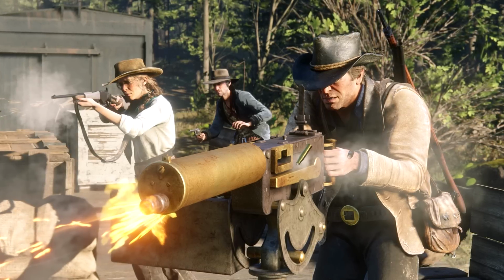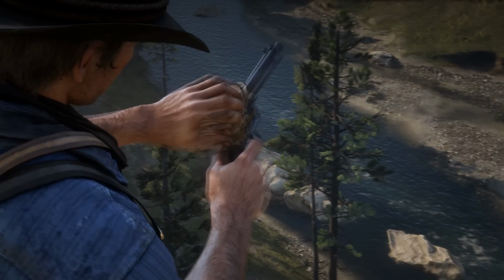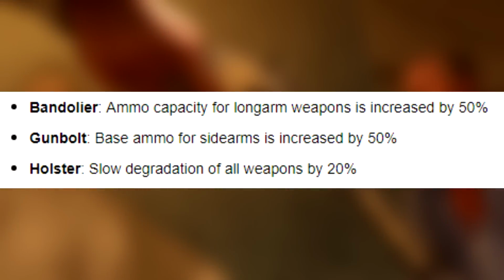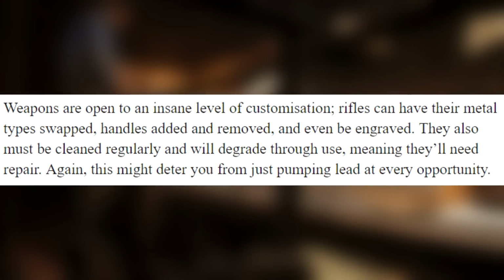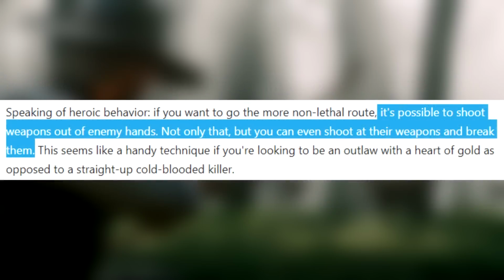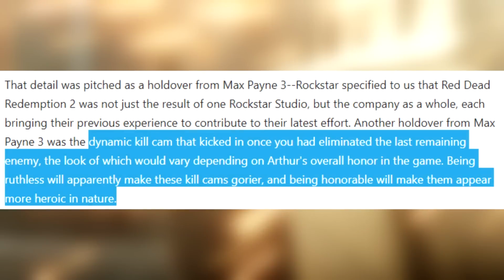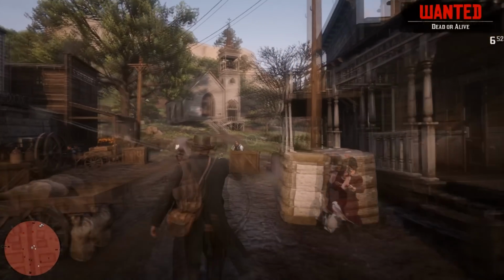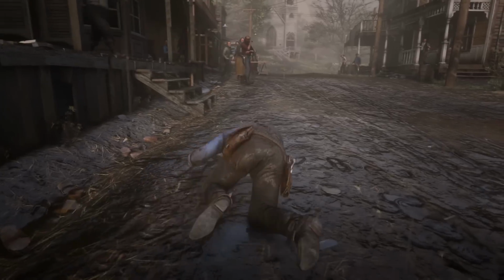Red Dead Redemption 2| Feature Overview - Combat and Guns: Mechanics, Skills & Customization!